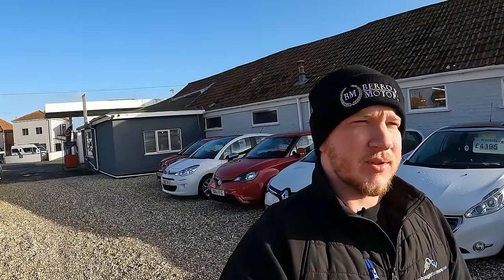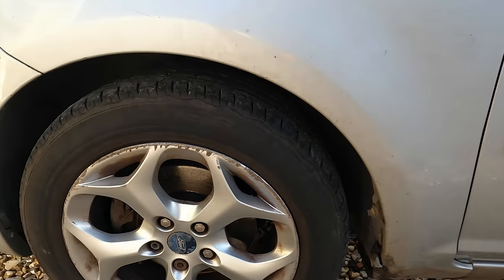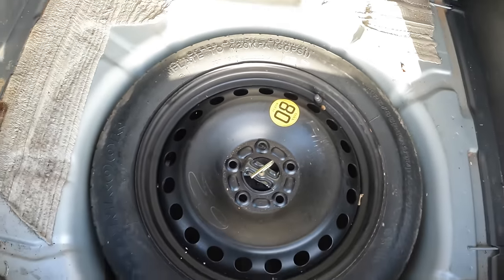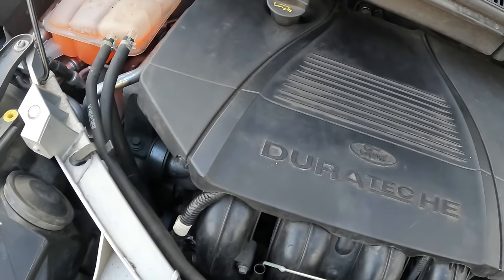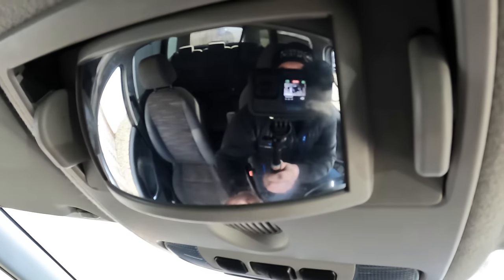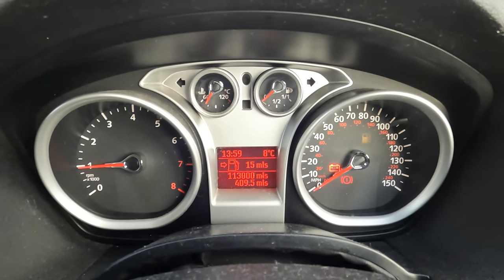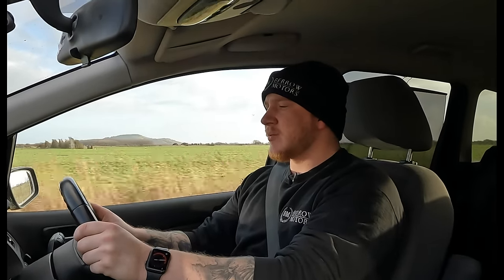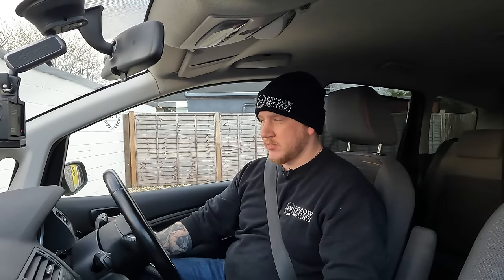I bought a CHEAP FORD C MAX. How bad is it?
Another part exchange beauty! We got this 2008 Ford Cmax for £600. Hopefully we can sort it out and clear a small profit!

TopDon JS1200 JUMP PACK used in video

GoPro 10 bundle
GoPro media mod
Rode Wireless Go II
Rode Lav mic
PGYTECH car mount
Macbook Air M1
TopDon JS1200 JUMP PACK